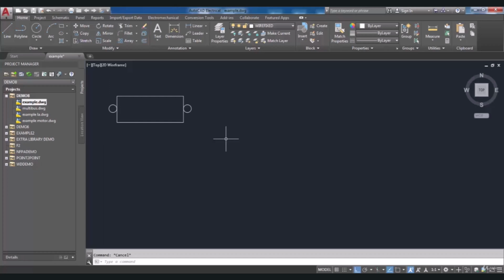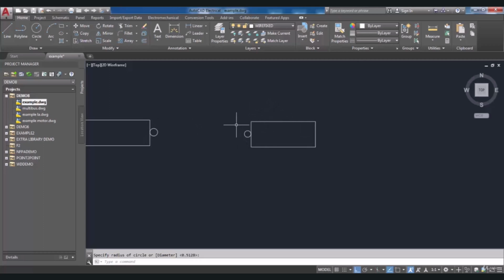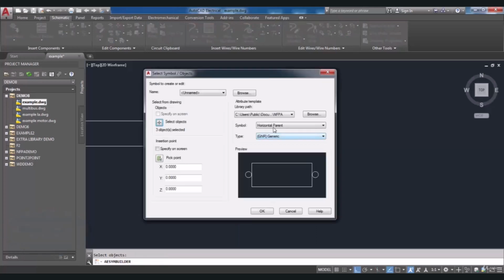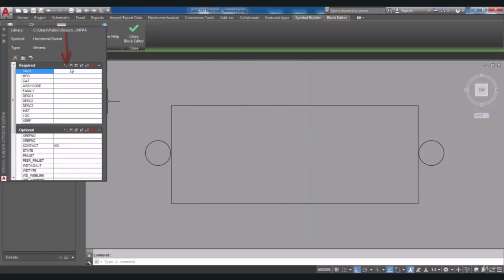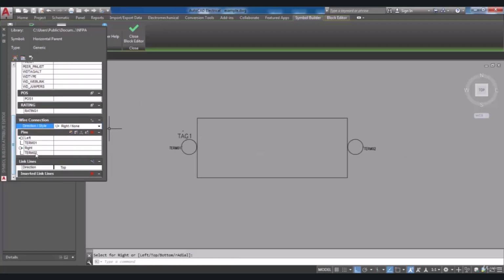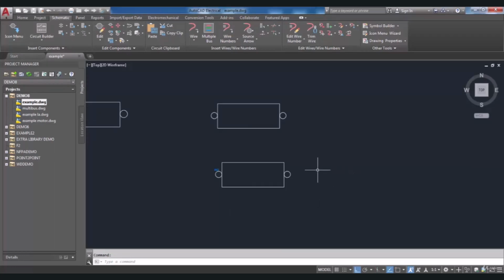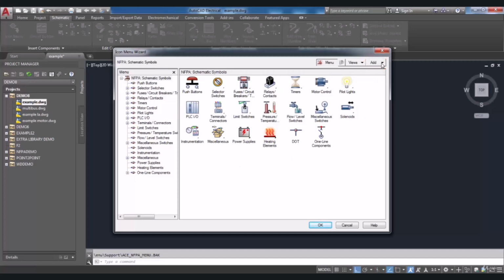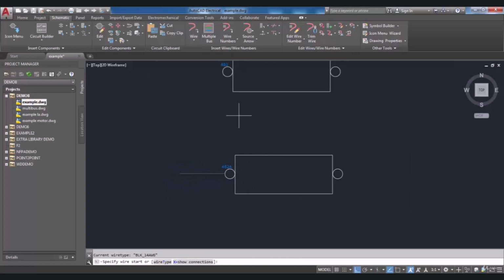Creating New Symbols in AutoCAD 14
First, download the Electrical Exercise file. After that, start the learning process. The link is provided below:

Creating New Symbols in AutoCAD,
Adding New Symbol to Icon Menu